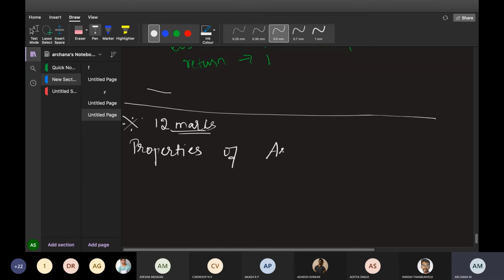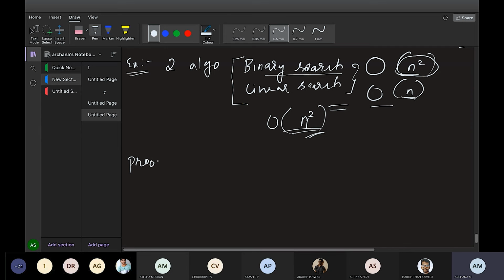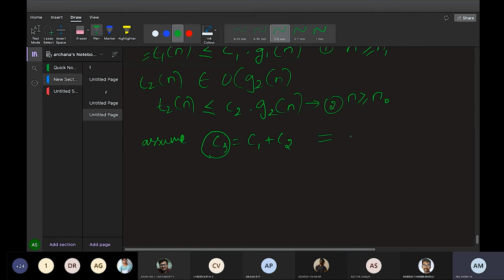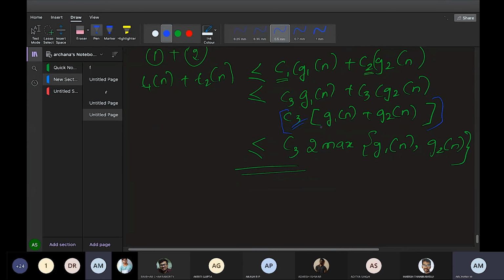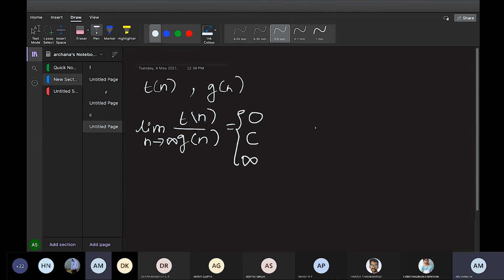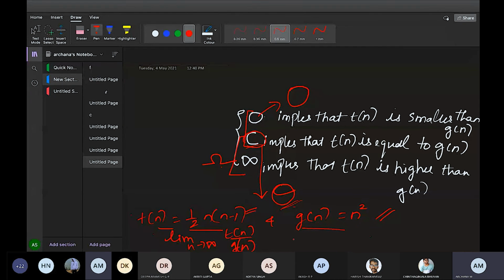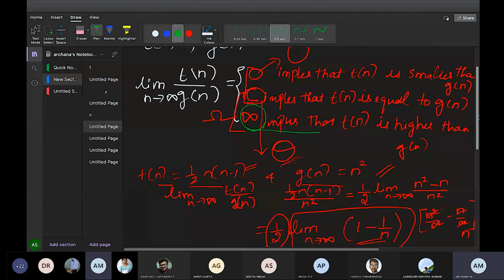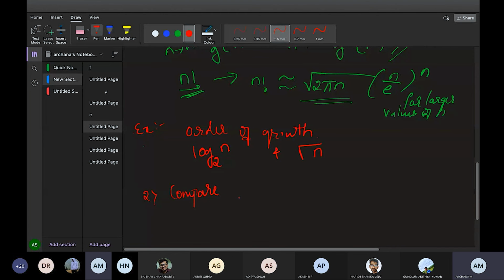Properties of Asymptotic Notations